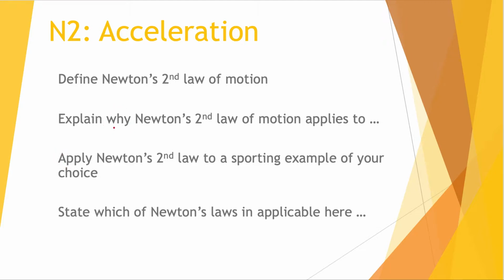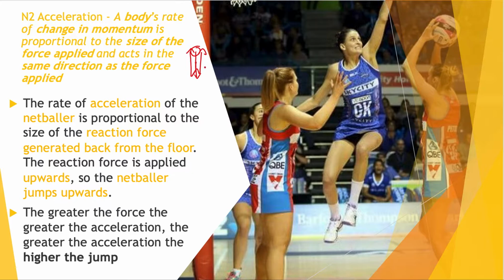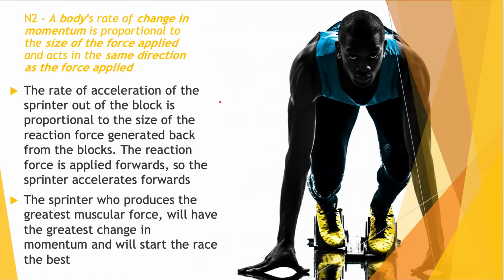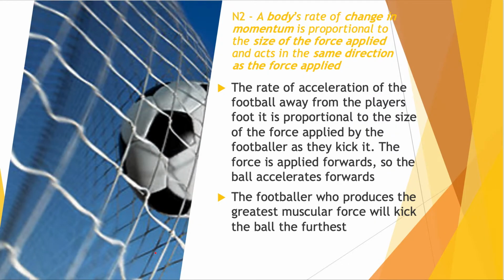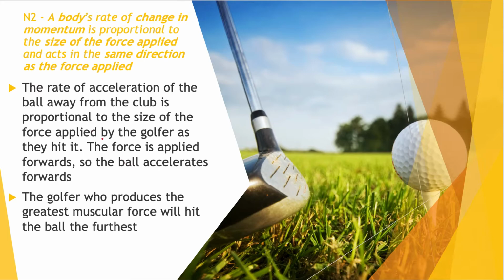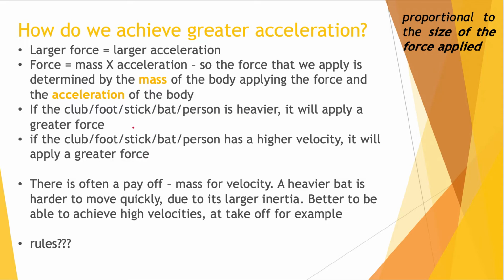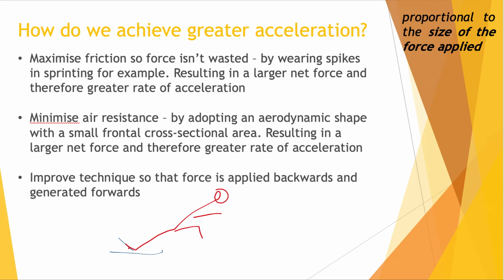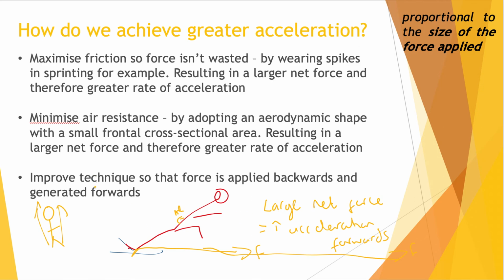N2 Acceleration for OCR A Level PE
This video will help you to apply N2 to a variety of sporting contexts.